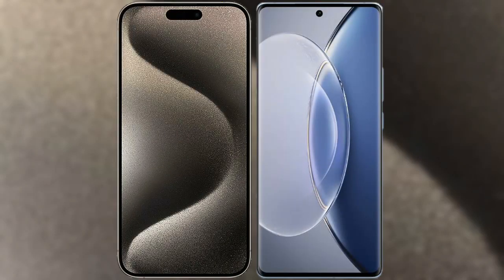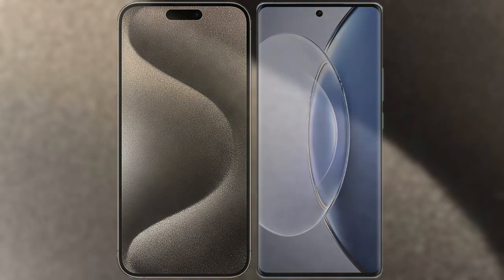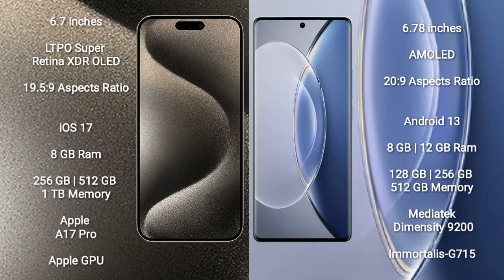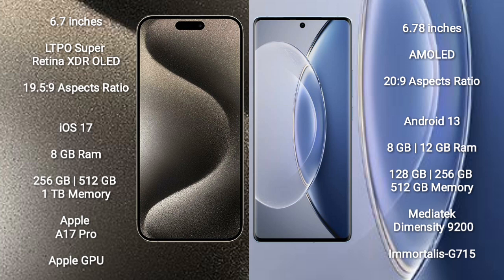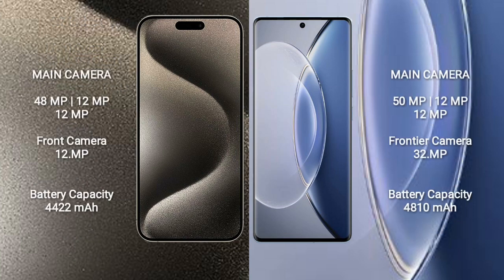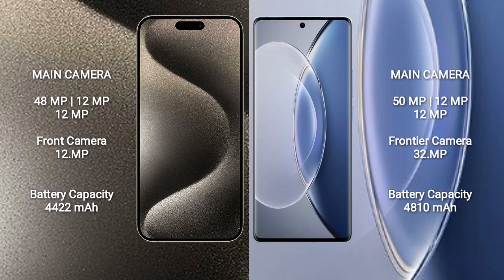iPhone 15 Pro Max vs Vivo X90 Review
iphone 15 pro max vs vivo x90